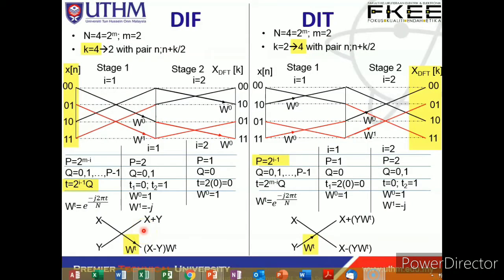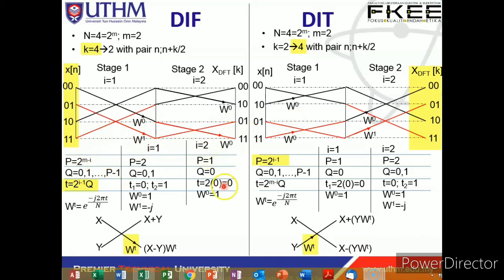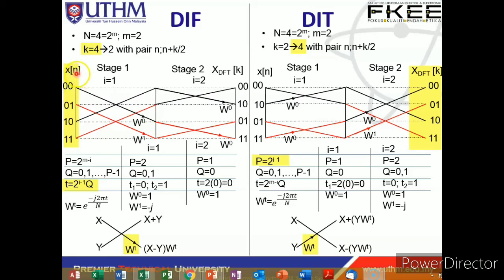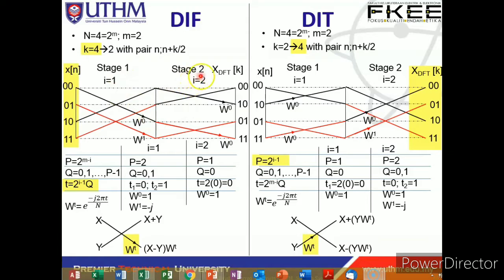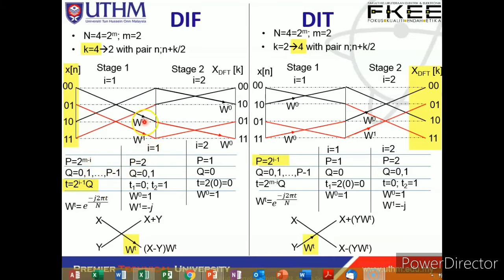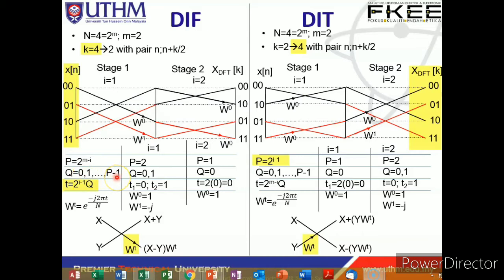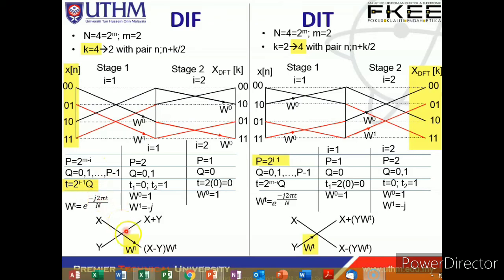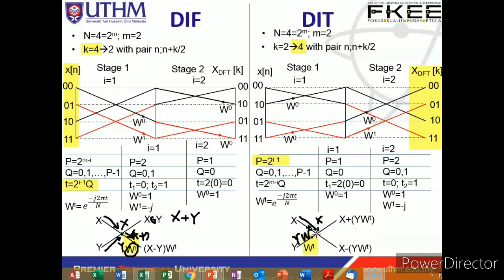DSP DFT ep9